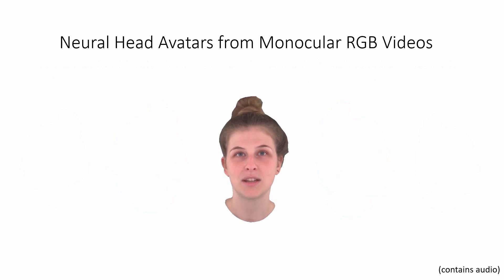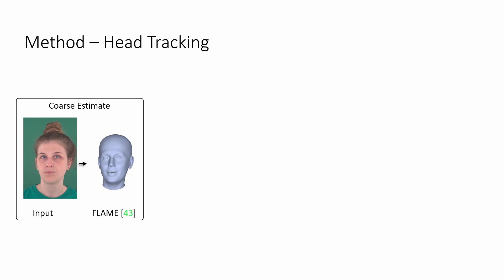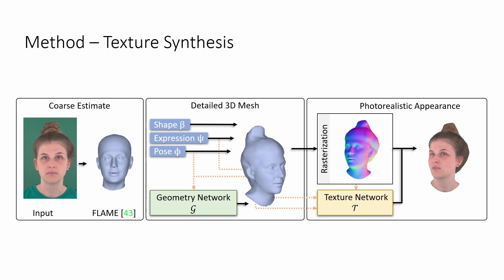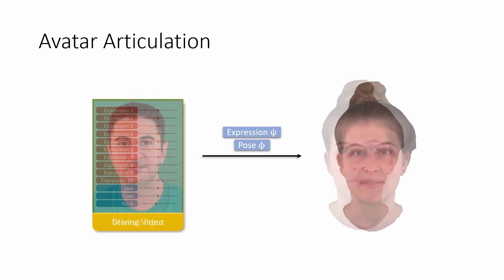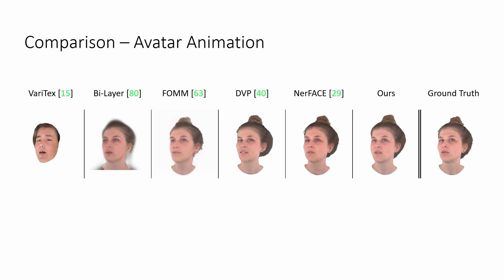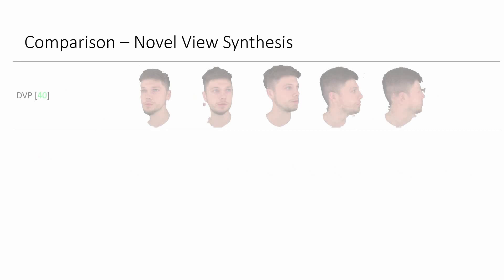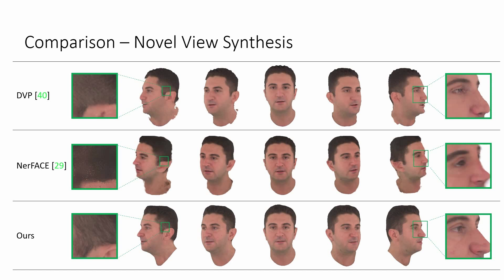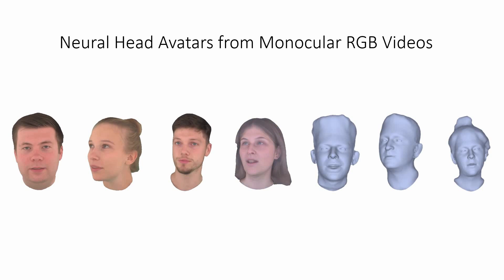Neural Head Avatars from Monocular RGB Videos (CVPR 2022)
We present Neural Head Avatars, a novel neural representation that explicitly models the surface geometry and appearance of an animatable human avatar that can be used for teleconferencing in AR/VR or other applications in the movie or games industry that rely on a digital human. Our representation can be learned from a monocular RGB portrait video that features a range of different expressions and views. Specifically, we propose a hybrid representation consisting of a morphable model for the coarse shape and expressions of the face, and two feed-forward networks, predicting vertex offsets of the underlying mesh as well as a view- and expression-dependent texture. We demonstrate that this representation is able to accurately extrapolate to unseen poses and view points, and generates natural expressions while providing sharp texture details. Compared to previous works on head avatars, our method provides a disentangled shape and appearance model of the complete human head (including hair) that is compatible with the standard graphics pipeline. Moreover, it quantitatively and qualitatively outperforms current state of the art in terms of reconstruction quality and novel-view synthesis.